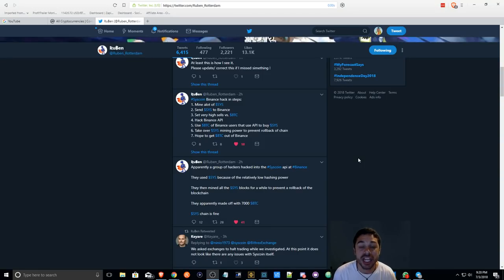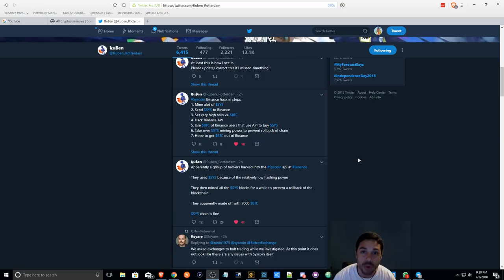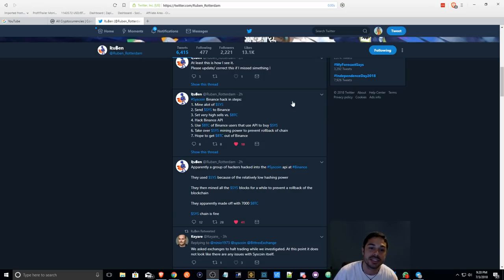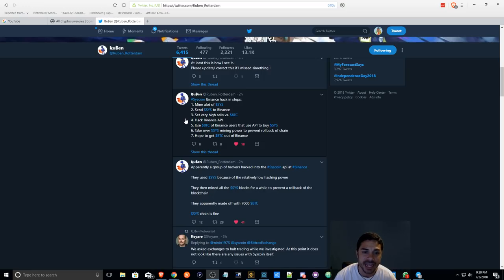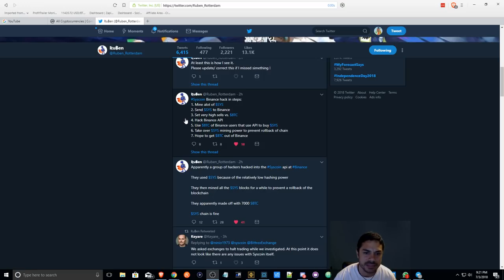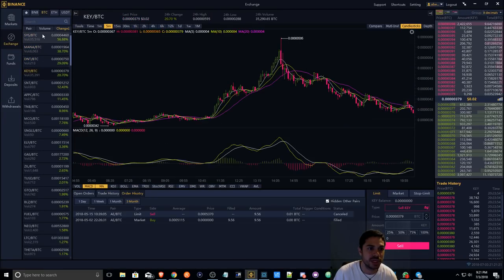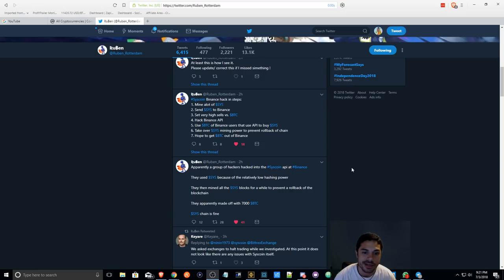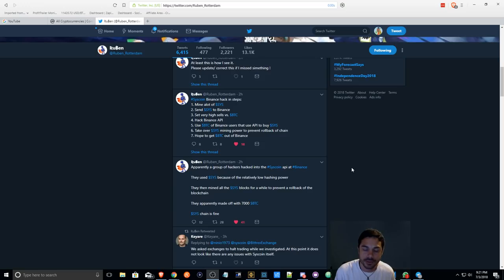Binance 7000 Bitcoin Possibly Stolen, SYS coin possibly involved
Heres how Binance API was compromised even after they were warned from SYS that something was not right. Binance possibly hacked once again.